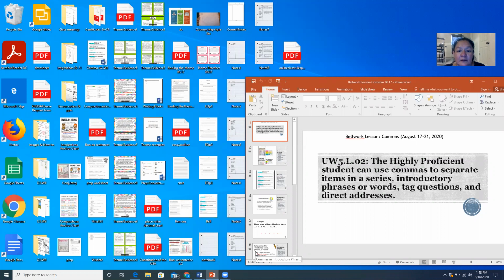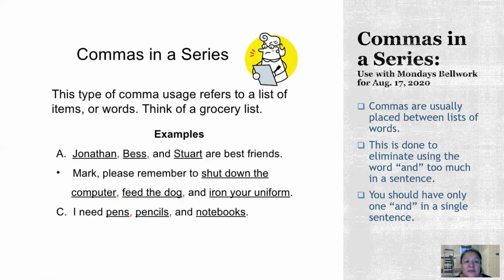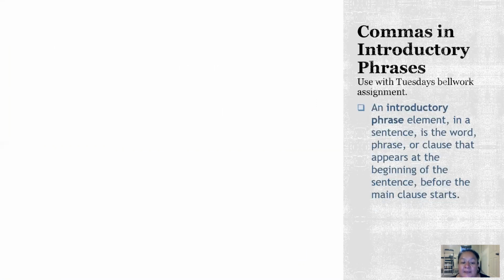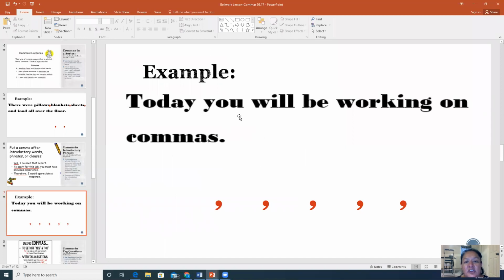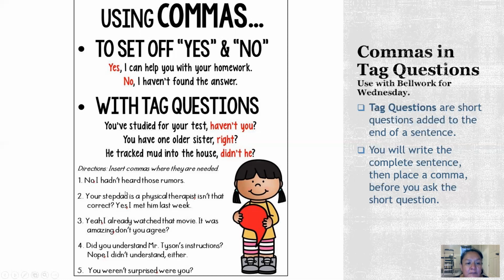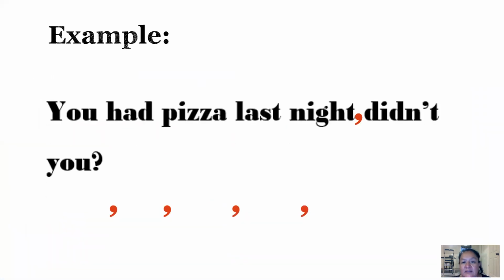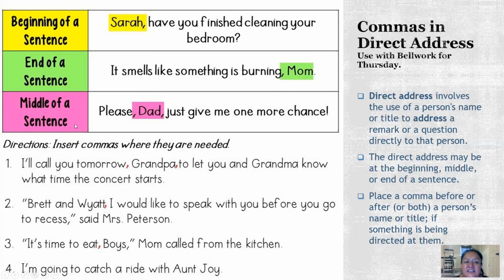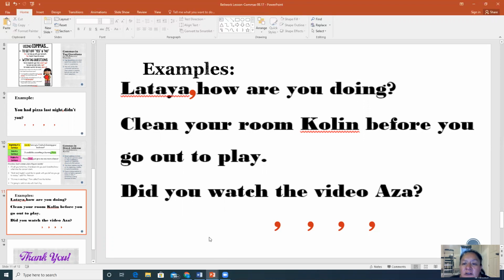Bellwork Lesson 08 17